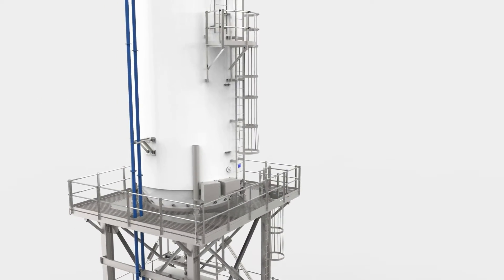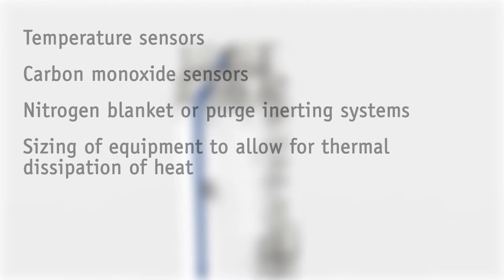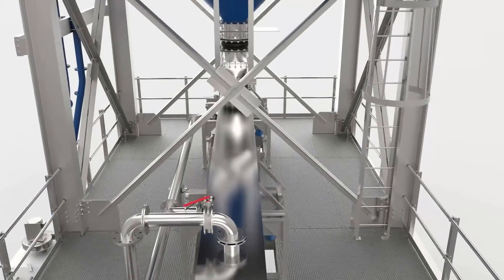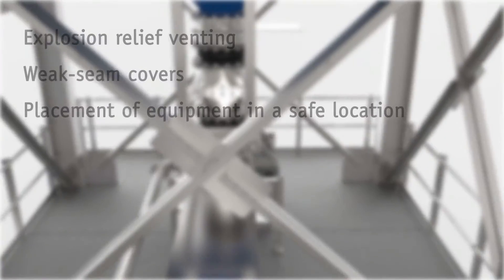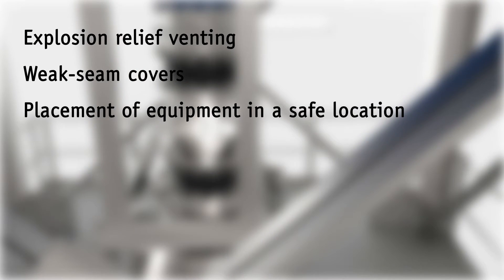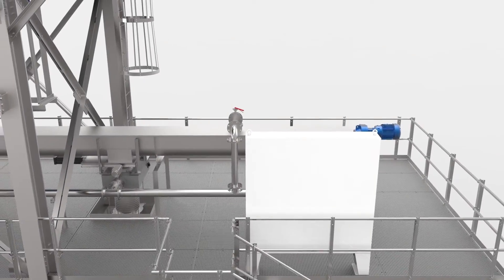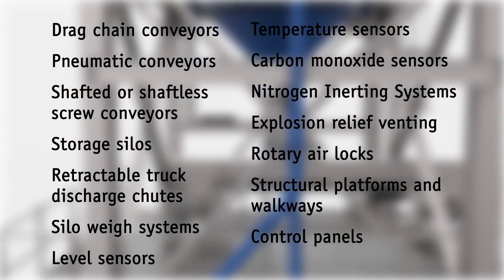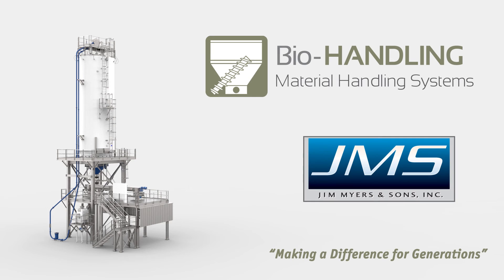Bio-HANDLING (Dried Biosolids)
JMS can customize Bio-HANDLING systems to meet the needs of your particular application, including Dried Biosolids handling systems. Dried Biosolids fines are typically an explosive class dust to be handled with care.  JMS has successfully dealt with the combustion and self-heating properties of dried biosolids as well as meeting required National Fire Protection Association requirements for its transport.